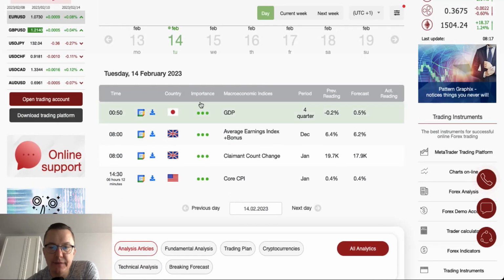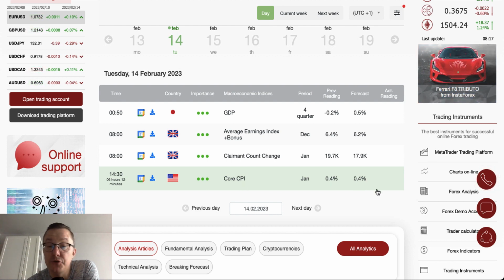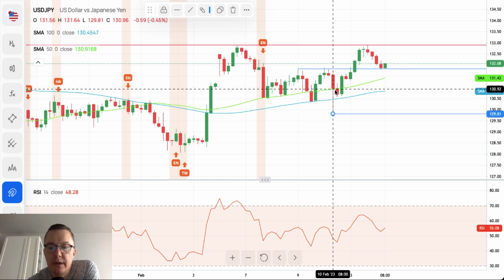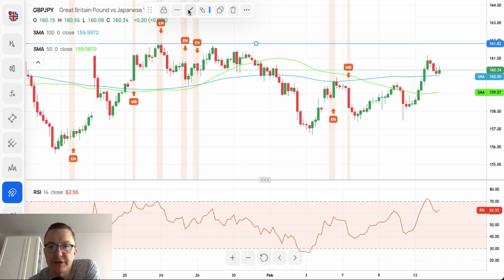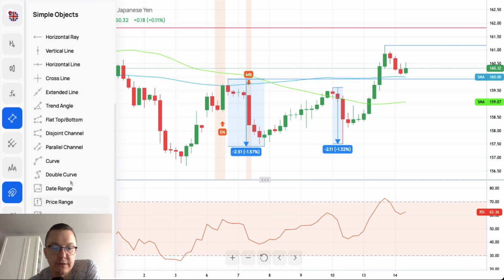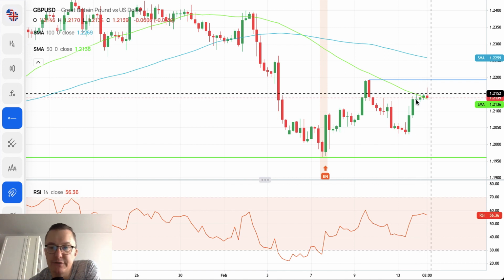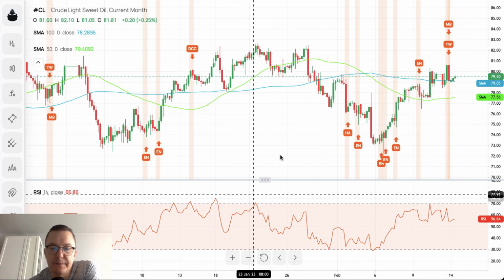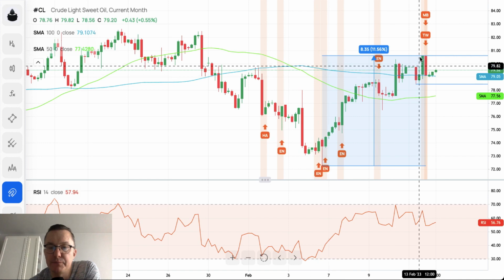Forex forecast 02/14/2023 GBP/USD, GBP/JPY, USD/JPY and Oil from Sebastian Seliga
00:00 Greetings
00:15 Today’s trading calendar main events: Japan: GDP. UK: Average Earnings Index +Bonus, Claimant Count Change. USA: Core CPI. Etc.
02:23 USD/JPY
04:31 GBP/JPY
06:45 GBP/USD
09:24 Crude Oil